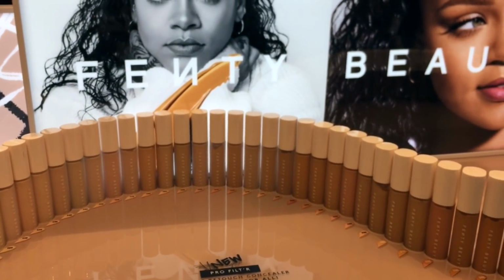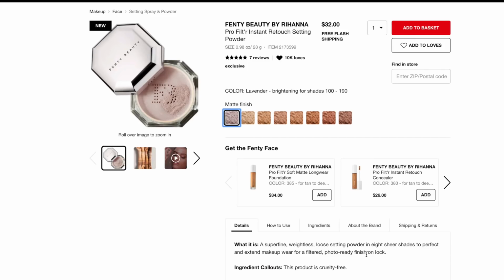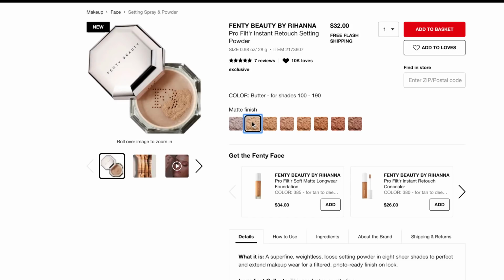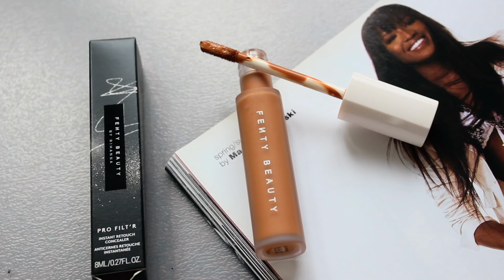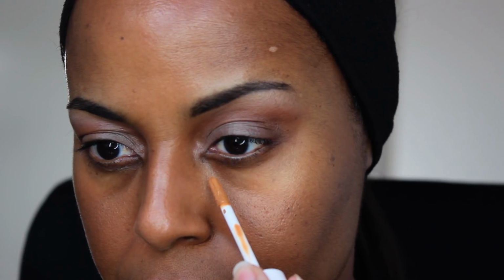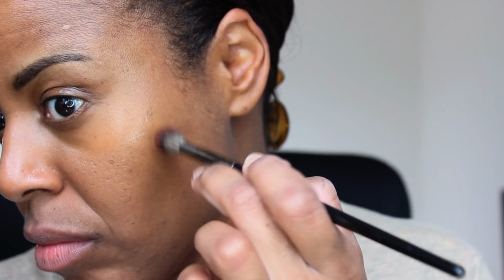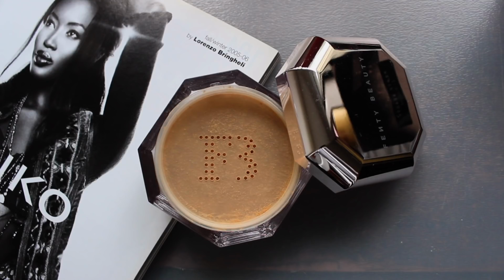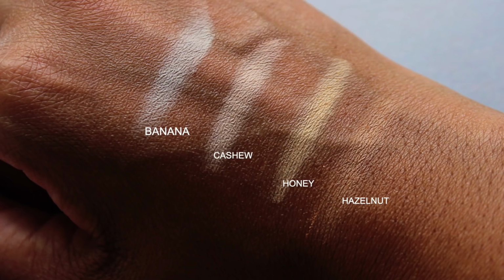TESTED FOR 7 DAYS! FENTY BEAUTY PRO FILT'R RETOUCH CONCEALER 390 & LOOSE SETTING POWDER IN HONEY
This video is about Fenty Beauty by Rihanna The Cure Collection. Fenty Beauty by Rihanna released January 11, 2019 for Spring 2019, new complexion products and face complexion tools. The Fenty Beauty by Rihanna The Cure Collection includes:
- Fenty Beauty by Rihanna Pro Filter Instant Retouch Concealer $26.00
- Fenty Beauty By Rihanna Instant Retouch Setting Powder $32.00
- Fenty Beauty By Rihanna Powder Puff Setting Brush 170 $34.00
- Fenty Beauty By Rihanna Powder Precision Concealer Brush 180 $26.00
- Fenty Beauty By Rihanna Lil Precision Makeup Sponge Duo 105 $18.00

▪️Products Mentioned: **
✔ @fentybeauty Pro Filter Soft Matte Foundation / 390
✔ Fenty Beauty By Rihanna Instant Retouch Concealer / 390
✔ Fenty Beauty By Rihanna Instant Retouch Setting Powder / Honey

Product(s) sent to me by a brand's PR / Octoly team include:
None

✔ SHOP BYBARE: **
▪️Amazon

✔ MAKEUP WORN

FACE:
Belief The True Cream - Aqua Bomb
Fenty Beauty By Rihanna Pro Filter Soft Matte Foundation / 390
Maybelline Instant Age Rewind Concealer / Tan
KKW Beauty Crème Contour Stick II / Deep Dark
Physicians Formula Butter Bronzer / Endless Summer
ColourPop Super Shock Cheek Blush / Ohh She’s Blushing
ColourPop Super Shock Cheek Highlighter / Fire

EYES:
Fenty Beauty By Rihanna Pro Filt’R Amplifying Eye Primer
Bretman x ColourPop Wet Eyeshadow Palette
ColourPop Super Shock Shadow / Illusional
Revlon Colorstay Eyeliner / Black
CoverGirl Lash Blast Amplify Primer
CoverGirl Florish by Lash Blast Mascara

BROWS:
ColourPop Precision Brow Pencil / Taken For Granite
L’Oreal Elnett Hairspray

LIPS:
Laniege Lip Sleeping Mask
KKW Beauty Lip liner / Nude 2
Dose of Colors x Desi Katy Lipstick / Aftermath
ColourPop Ultra Glossy Lip / Atta Girl

FINISHERS:
Olay Mist Ultimate Hydration Essence
Hourglass Ambient Lighting Palette
ColourPop All Star Face Setting Spray

▪️SOCIAL BARE:
✔ S N A P C H A T
bybare

StyleByBare
15642 Sand Canyon Avenue

▪️Image(s)/ Video(s):
My Own